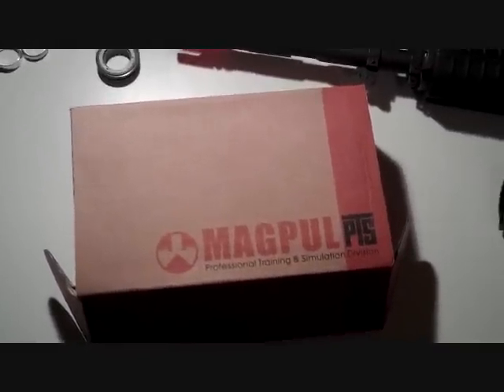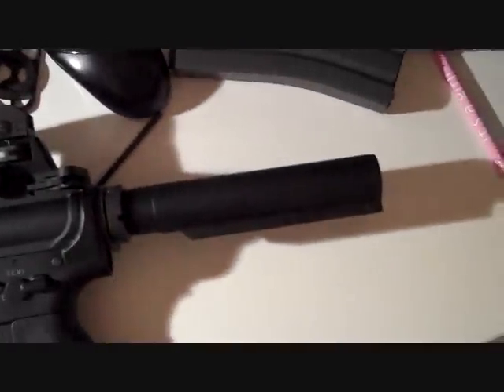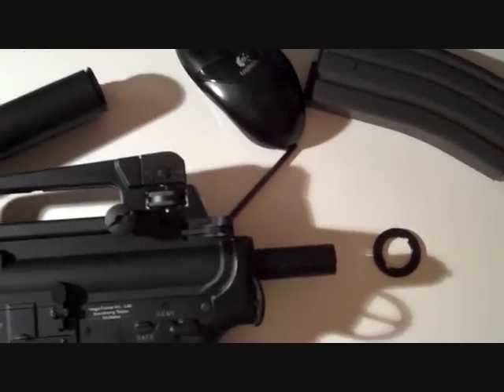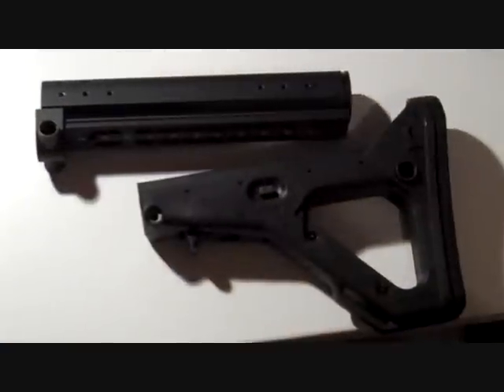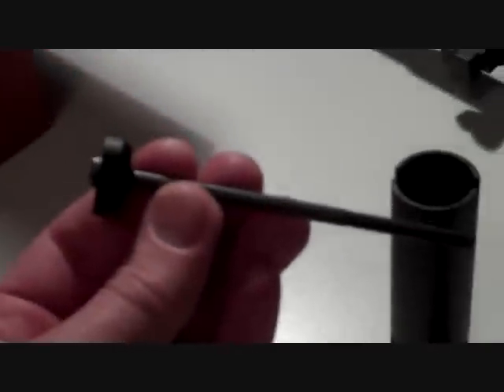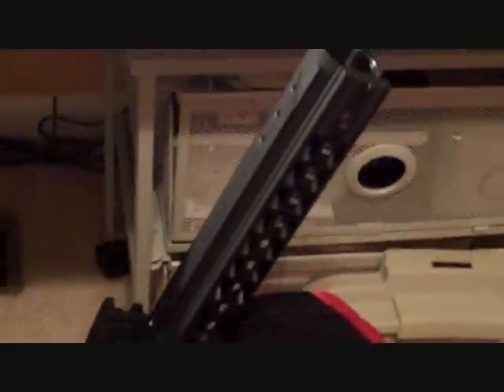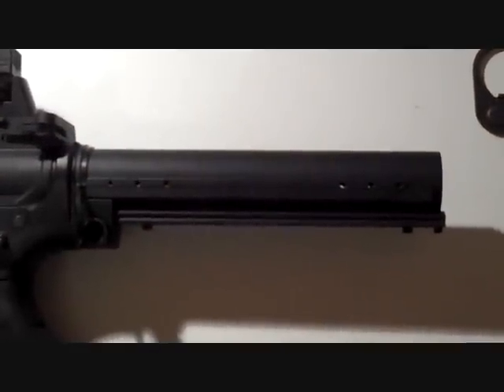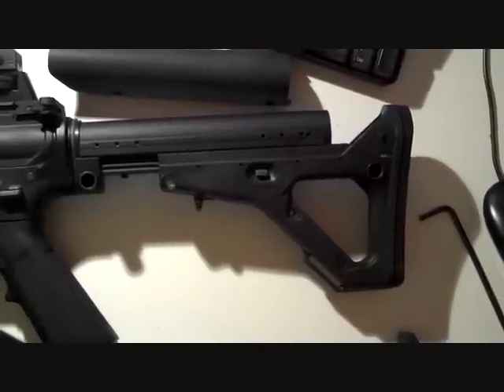Magpul PTS UBR Stock Install on airsoft M4 AEG